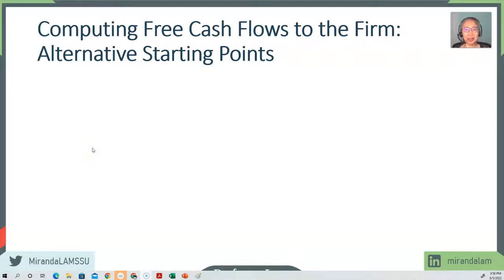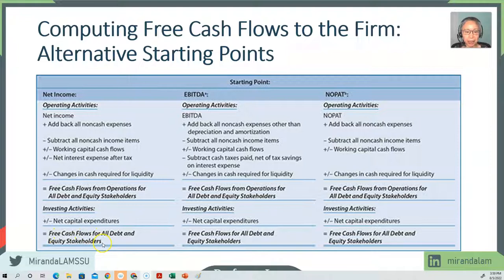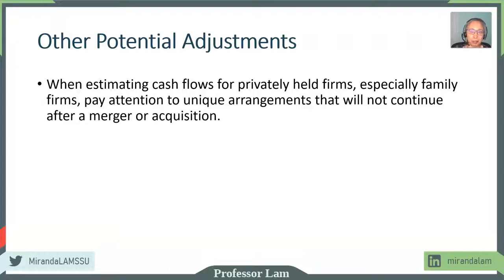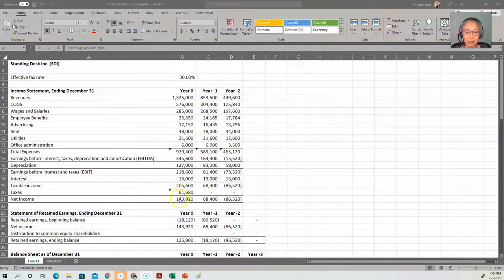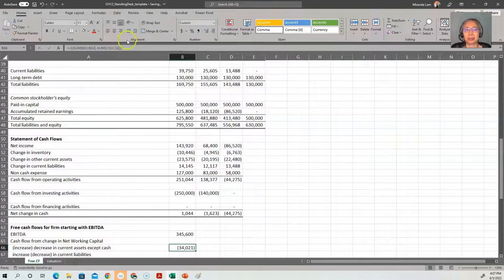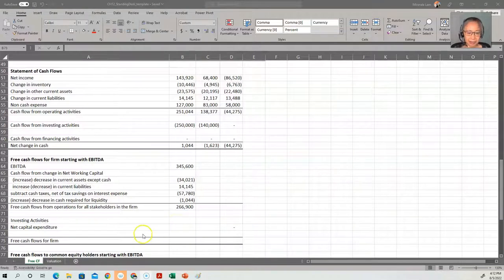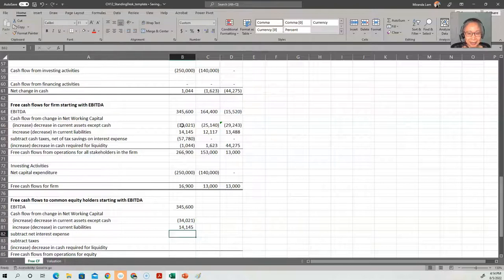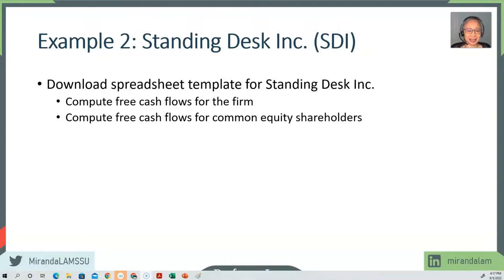Advanced Financial Analysis: Chapter 12 (2/3)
Alternate starting points to compute free cash flows